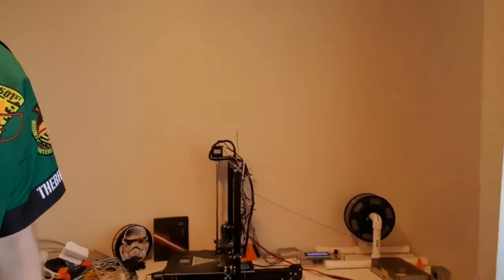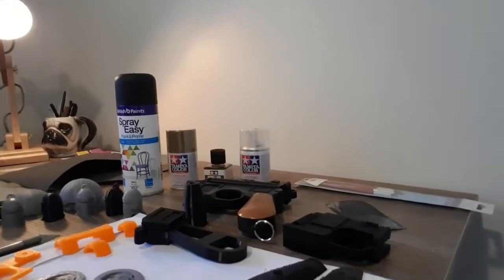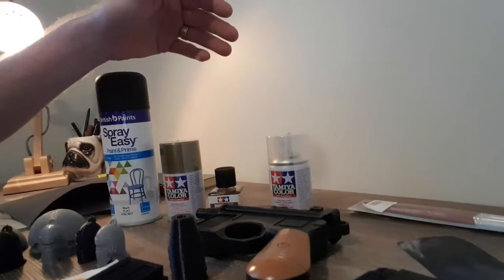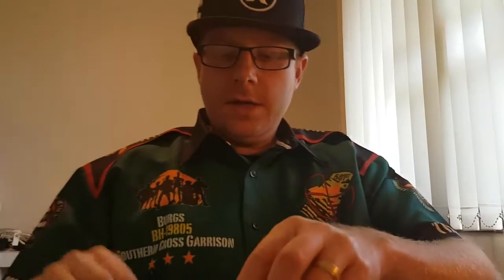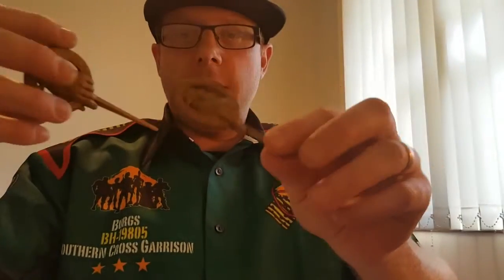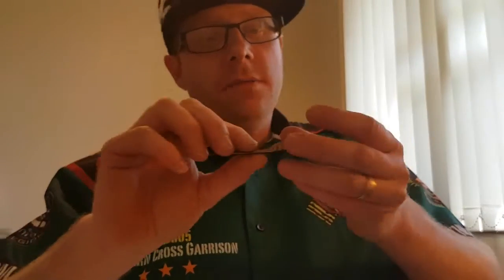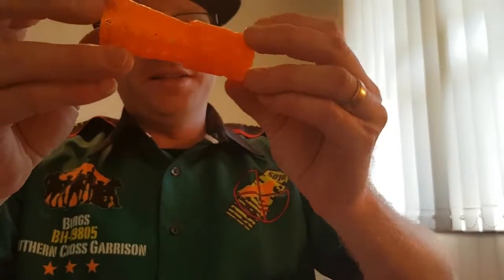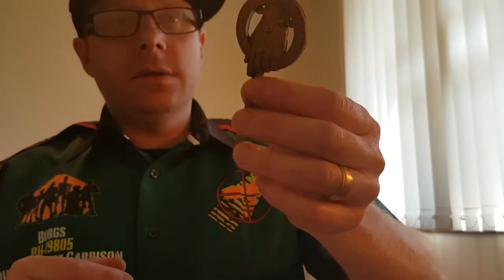Game of Thrones Pin Painting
Weathering Hand of the King pins I 3D printed.
Printed on a Tevo Tarantula.
Filmed & Edited using Vivavideo Pro on a Samsung Galaxy 7.